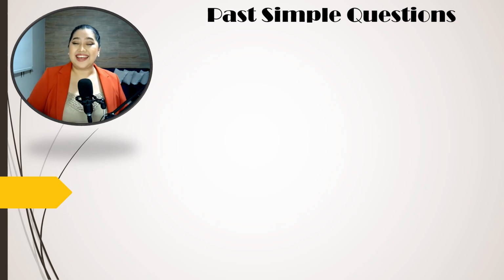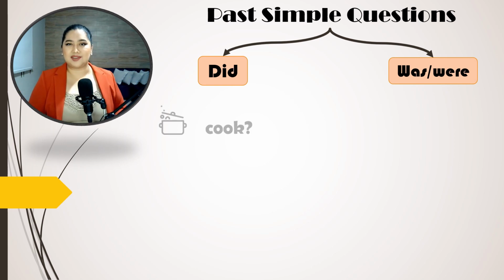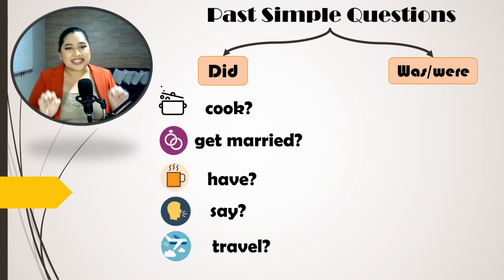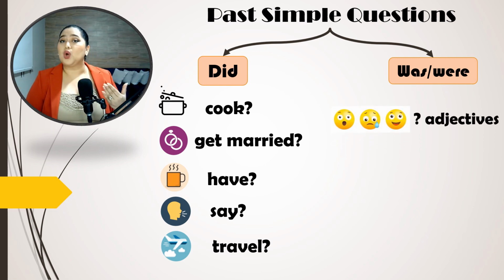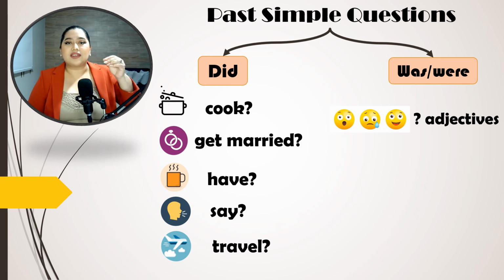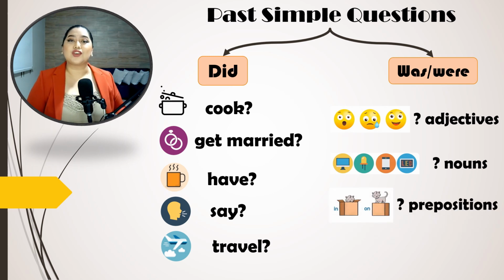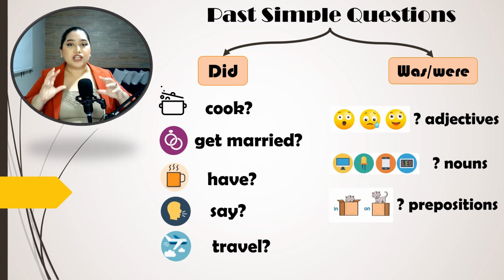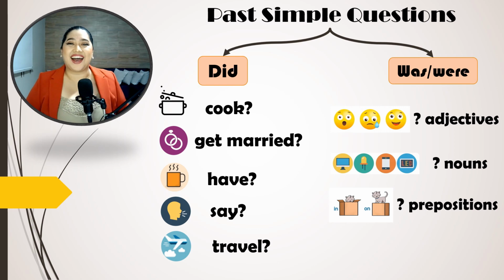Grammar Review M 8 W 3 CLASS 2